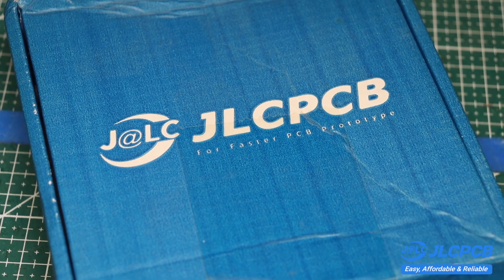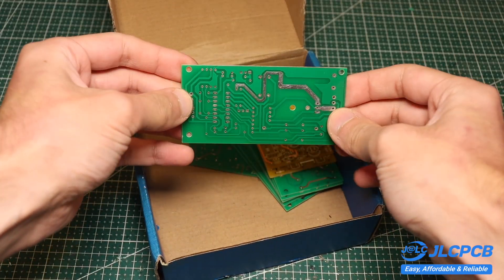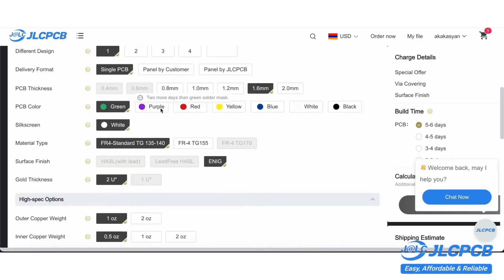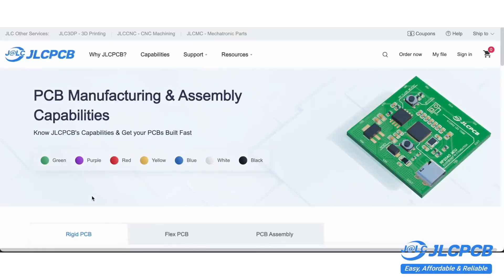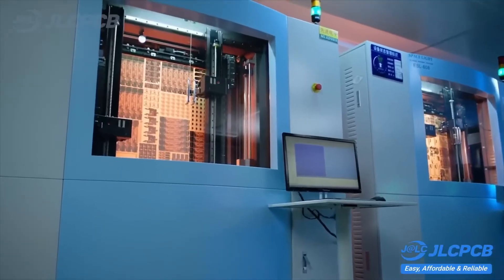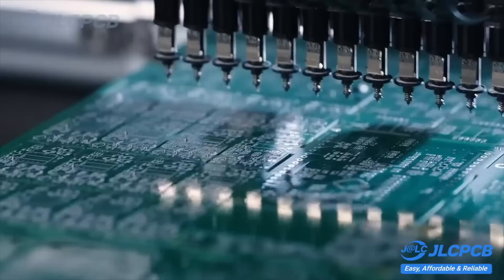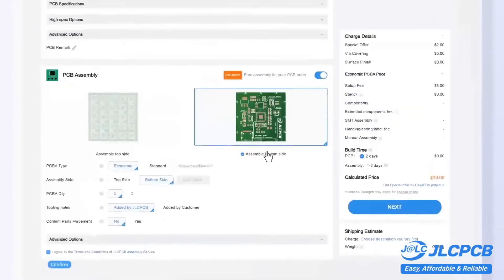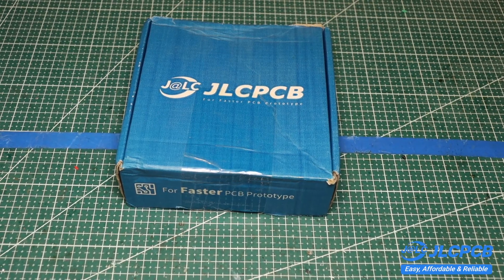TDA1085c Motor Speed Controller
Discover Easy, Affordable, and Reliable PCB manufacturing with JLCPCB!